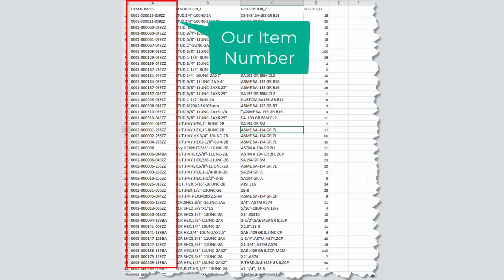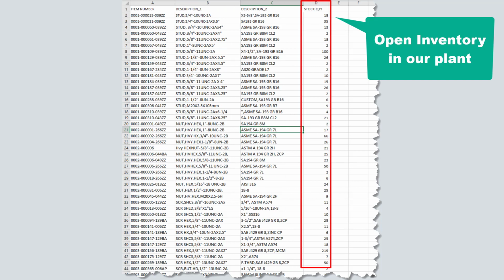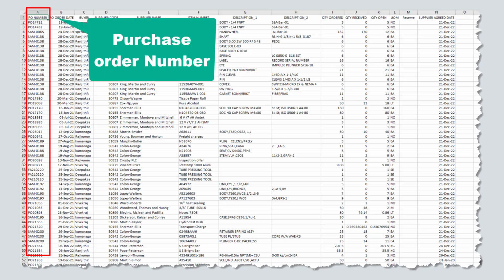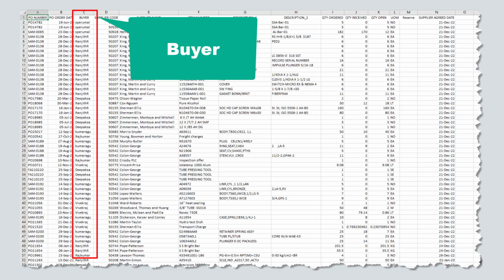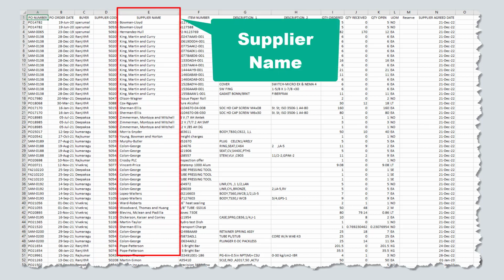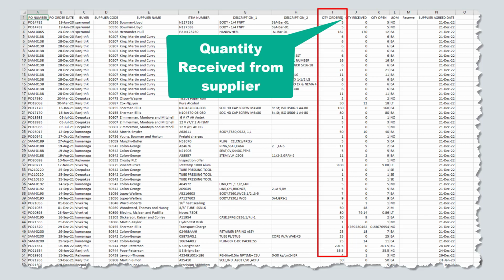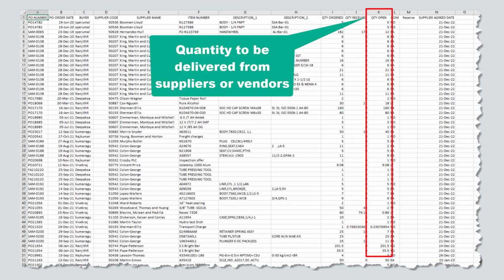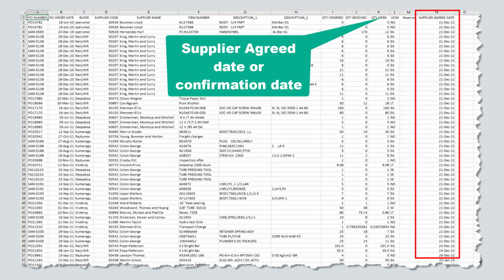S&OP - Base data Requirement to automate SIOP - Open Inventory and Open Purchase Order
Hello Together,

Say goodbye to the headaches of sales inventory operational planning with V-SIOP PLANNER, our fully automated Excel VBA tool designed to streamline your planning process and take the guesswork out of inventory management.

With V-SIOP PLANNER, you can easily automate your sales and inventory planning, reducing errors and saving valuable time. Our cutting-edge tool is designed to provide you with all the information you need to make informed decisions, including sales trends, inventory levels, and forecasting data. Plus, our user-friendly interface and intuitive design make it easy for anyone to use, regardless of their technical expertise.

But that's not all! V-SIOP PLANNER also includescustomizable reporting. And with our commitment to ongoing updates and improvements, you can be sure that you are always getting the latest and greatest version of our automated sales inventory planning tool.

Experience the power and efficiency of V-SIOP PLANNER and take your sales inventory operational planning to the next level. Whether you are a [target audience, such as small business owner, operations manager, or supply chain professional], you can benefit from the unparalleled performance and ease-of-use of our fully automated Excel VBA tool.

And the best part? You can try our tool for free!
Please Make sure you are using 25 Lines of Sales Order

For Pro Version :
Unlimted Sales orders

Sales forecasting
Inventory optimization
Streamlined inventory processes
Inventory tracking software
Sales reporting tool
Demand forecasting
Inventory analytics
Supply chain management tool
Order management system
# Inventory management
# Sales tracking
# Production planning
# VBA programming
# Supply chain optimization
# Business automation
# Excel automation
# Stock management
# Warehouse management
# Order fulfillment
# Purchase orders
# Reorder points
# Sales forecasting
# Demand planning
# Data analysis
# Business intelligence
# Cost optimization
# Profitability analysis
# Lean manufacturing
# Just-in-time (JIT) inventory